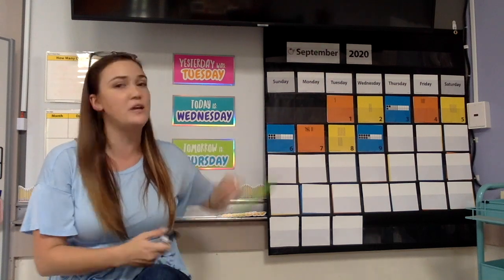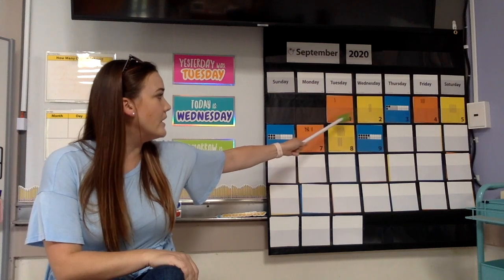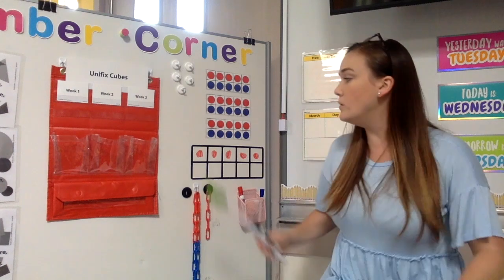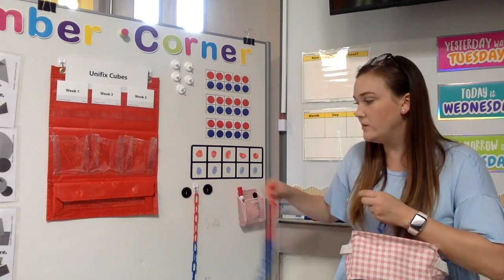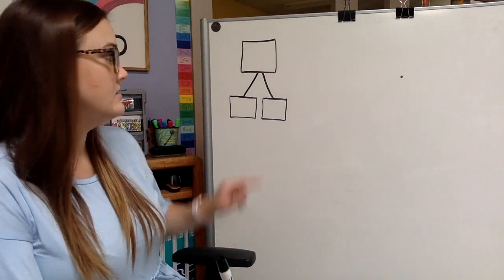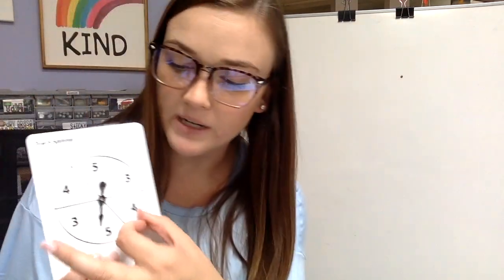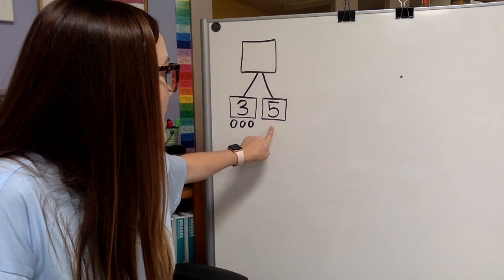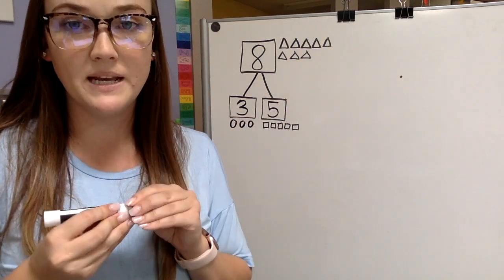K Number Corner 9/9